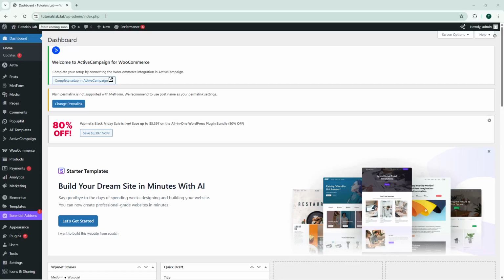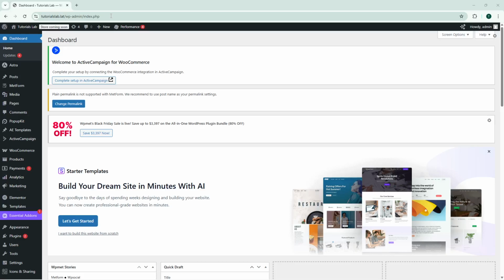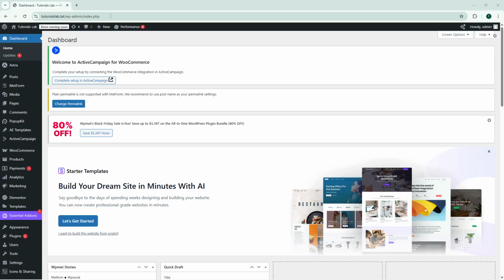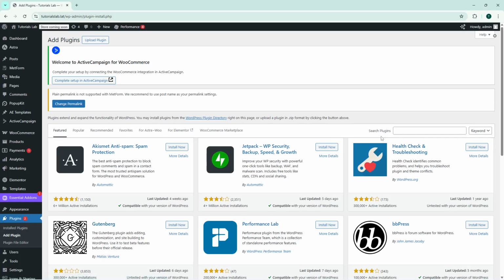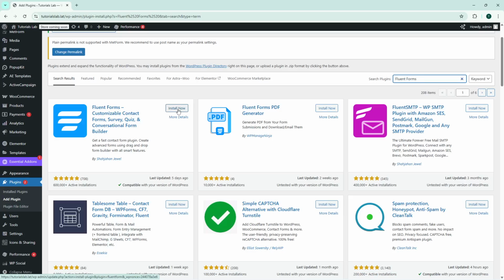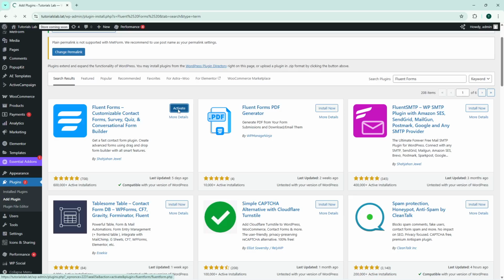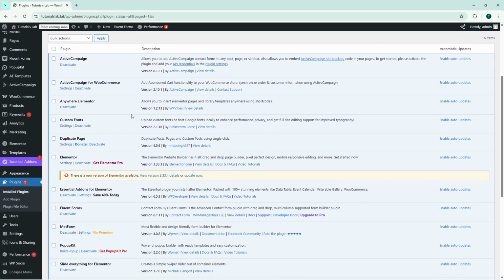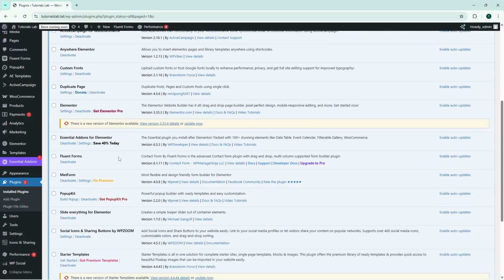How To Install Fluent Forms Widget In Elementor (Tutorial 2026)